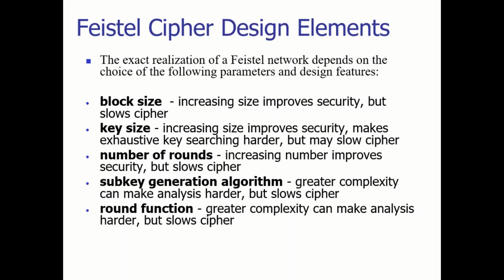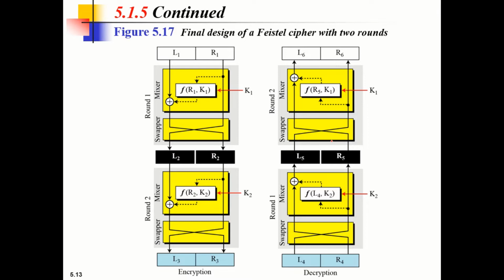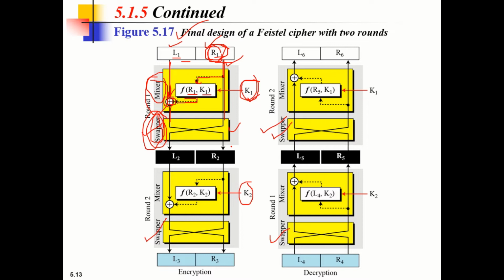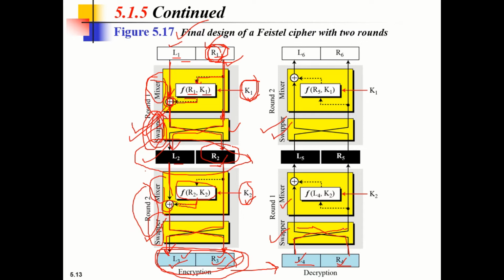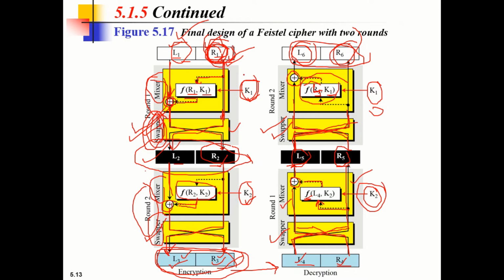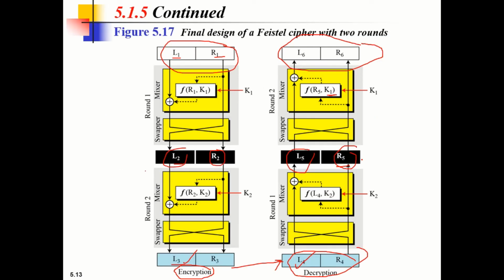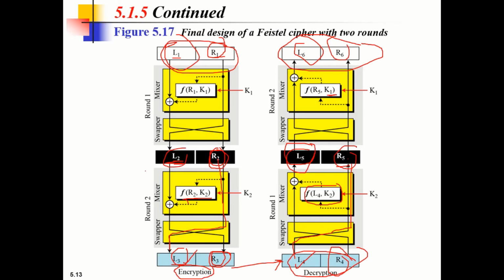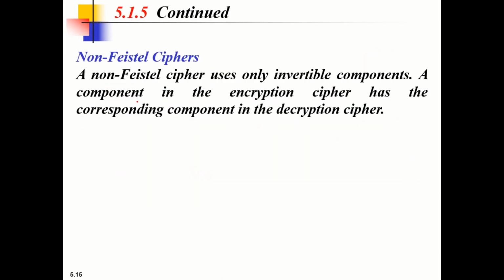Cryptography & Security - Feistel Cipher Designs - Part 2